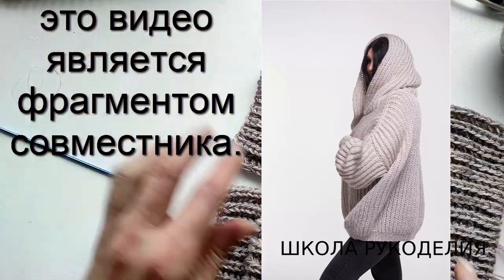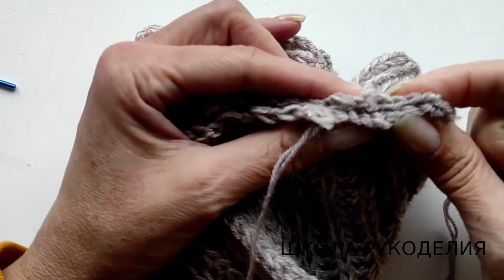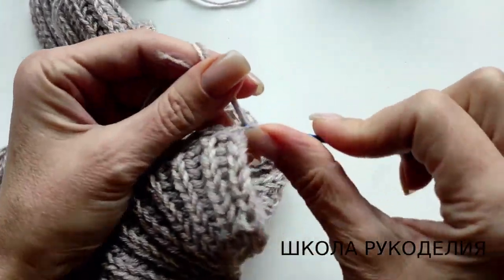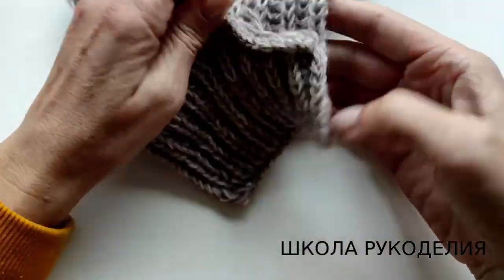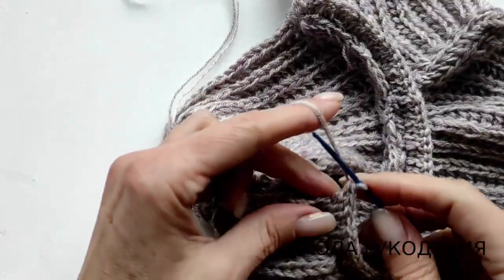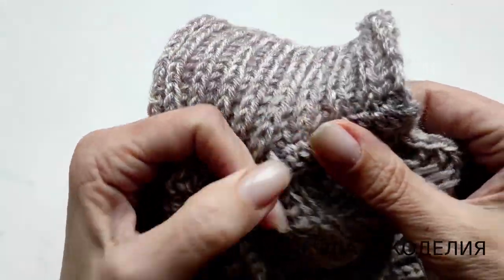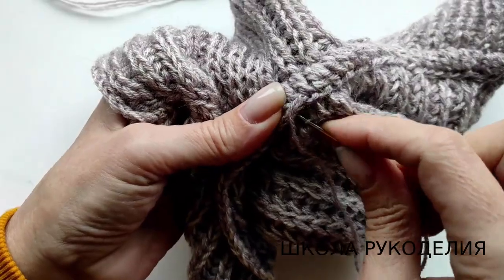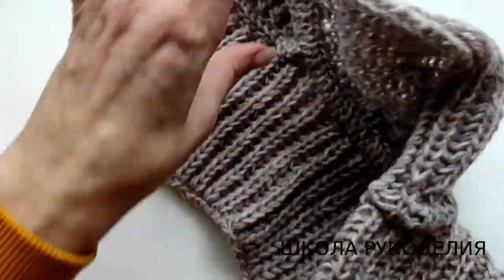КАК ЛЕГКО И КРАСИВО ОБРАБОТАТЬ ГОРЛОВИНУ.КАРДИГАН С КАПЮШОНОМ.МОДНЫЕ КАРДИГАНЫ.СОВМЕСТНИК.